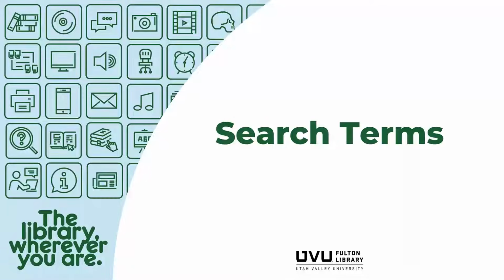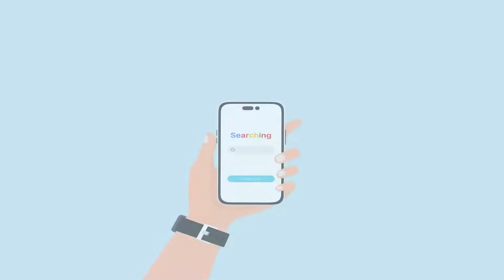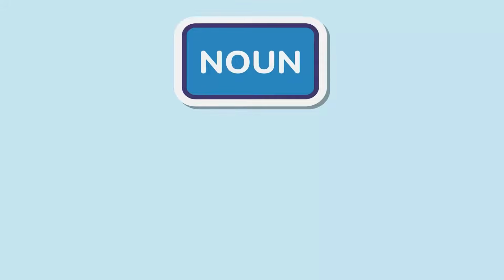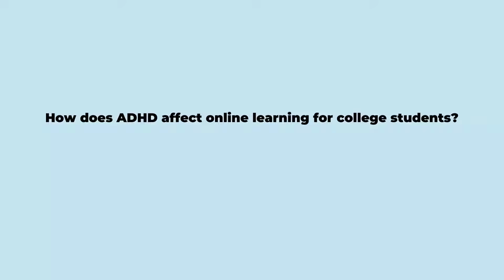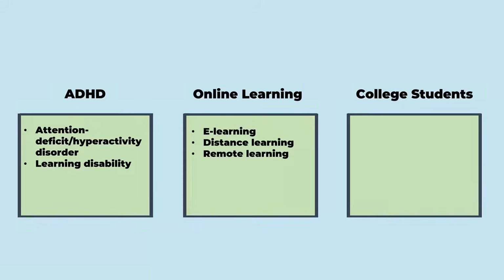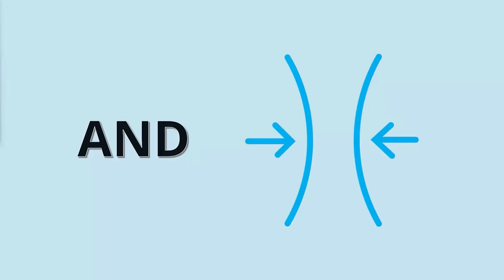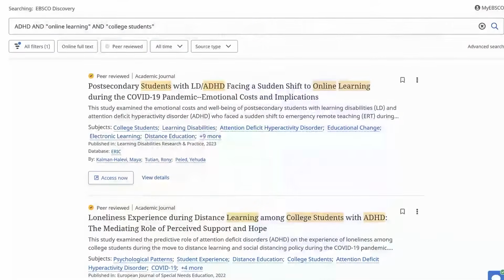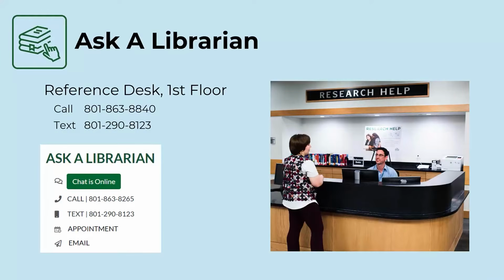Search Terms Part 1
Learn how to use search terms to improve your library search results.